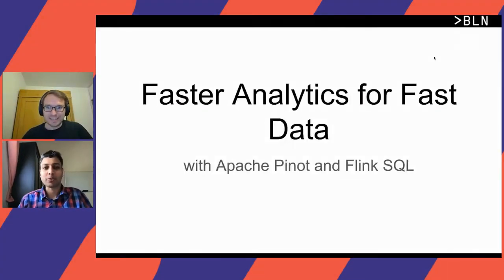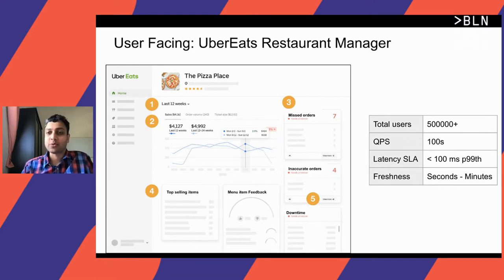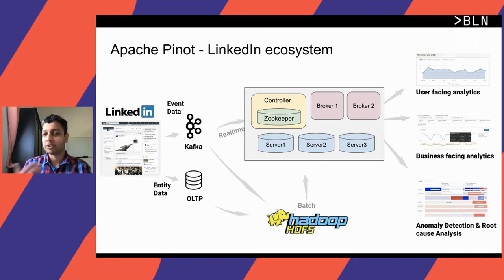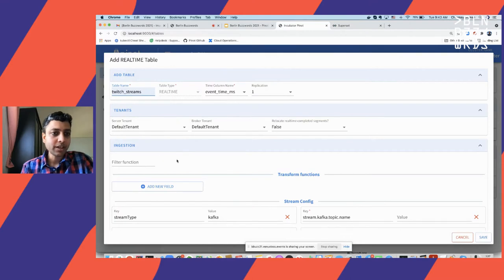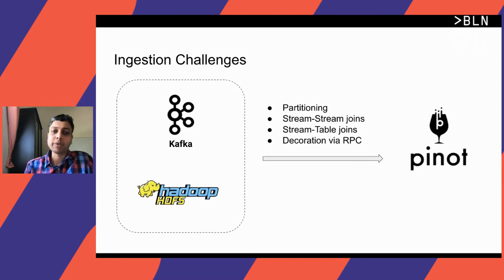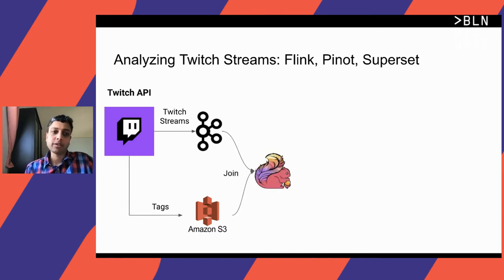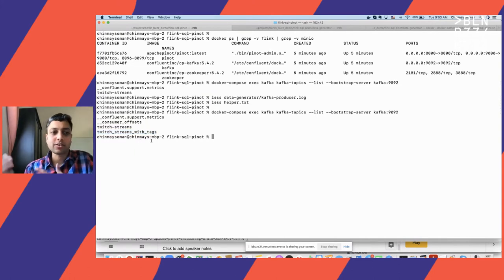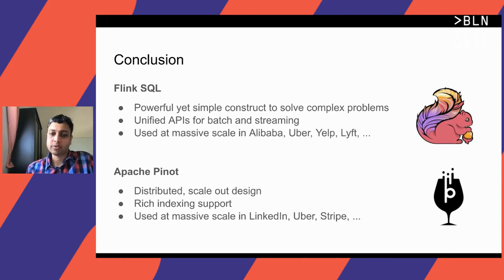Chinmay Soman – Faster Analytics for Fast Data with Apache Pinot and Flink SQL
OLAP data stores like Apache Pinot are emerging to serve low-latency analytical queries at web scale. With its columnar data format and rich indexing strategies, Pinot is a perfect fit for running complex, interactive queries on multi-dimensional data within milliseconds. In some cases, though, streaming data will require non-trivial pre-processing that is not supported in Pinot, like joins and pre-aggregations. What then?

In this talk, we’ll cover the benefits of combining Pinot and stream processing with Flink SQL to power near real-time OLAP use cases, and build a simple demo to analyze streaming Twitch data (meta) — from ingestion to visualization!